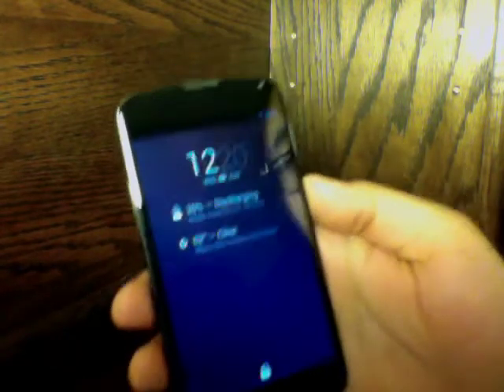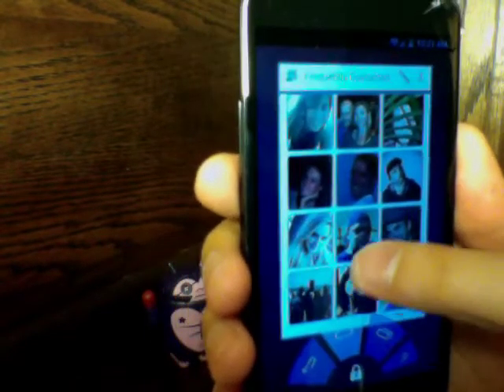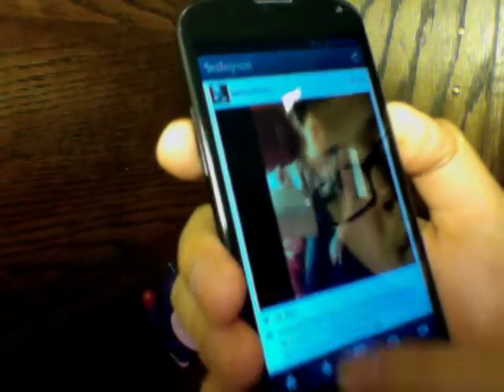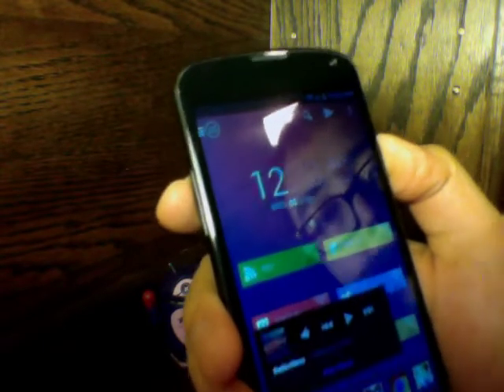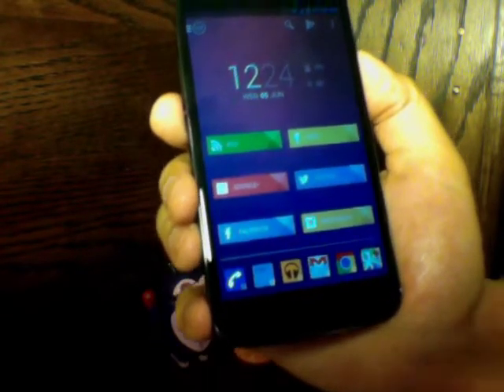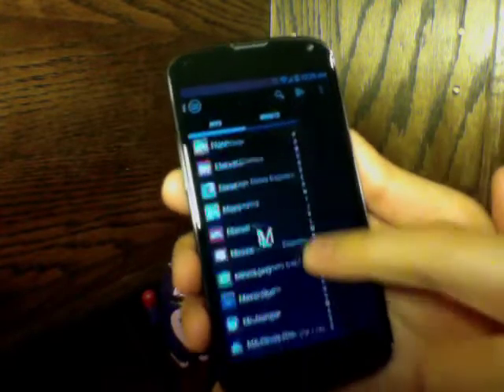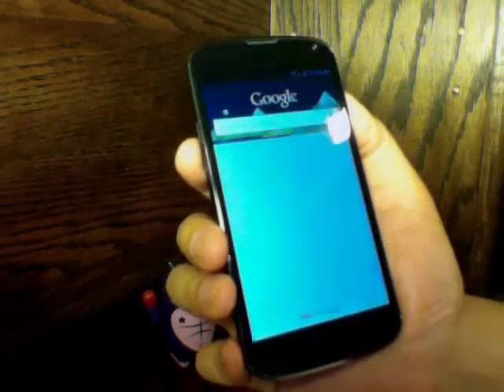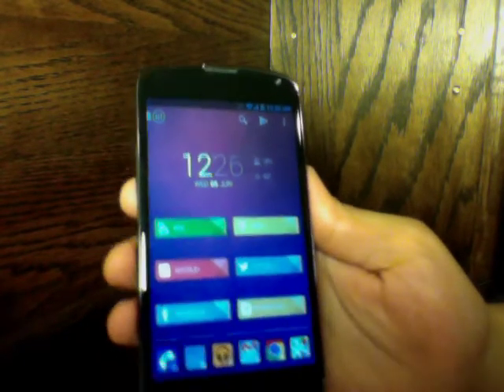How I Droid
Tour of my Android setup.

I love my setup, but I'd like to simplify even more.